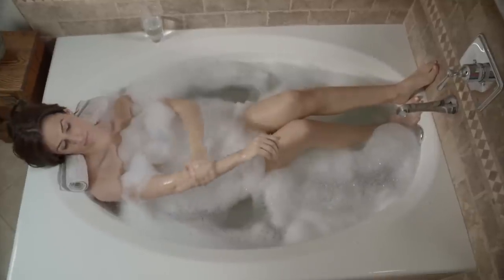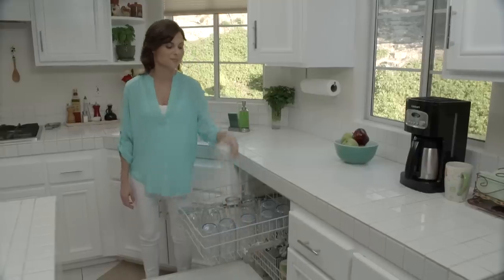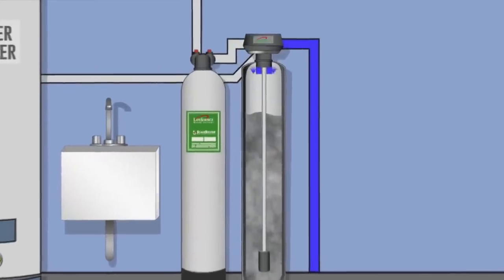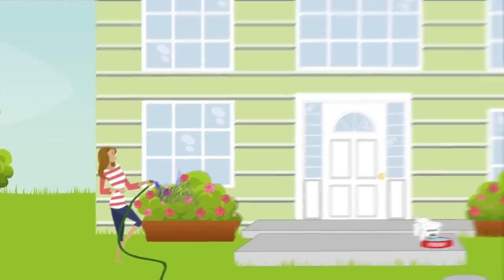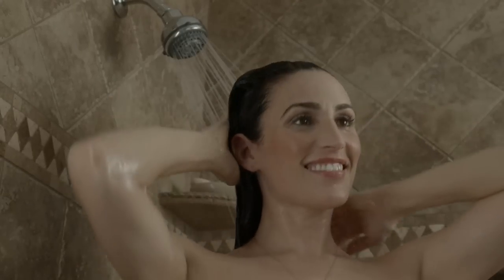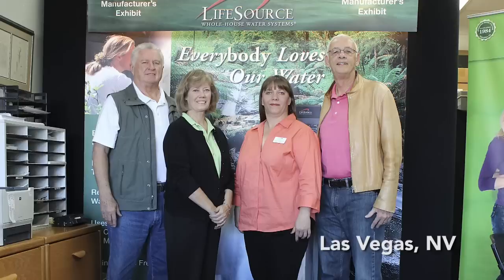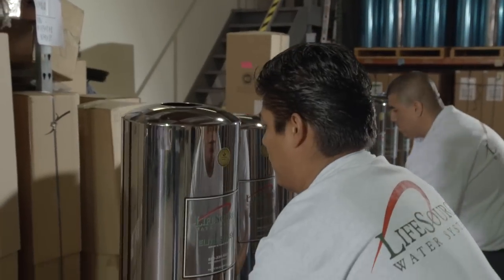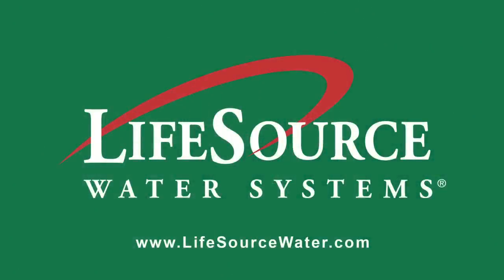The LifeSource Water Story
Watch this video to learn more about LifeSource Water Systems. Here we show how the LifeSource System works. We also compare our system to common water systems.